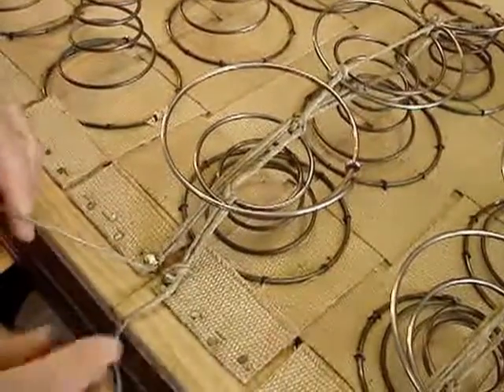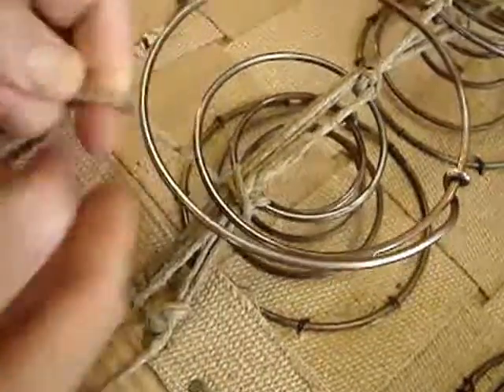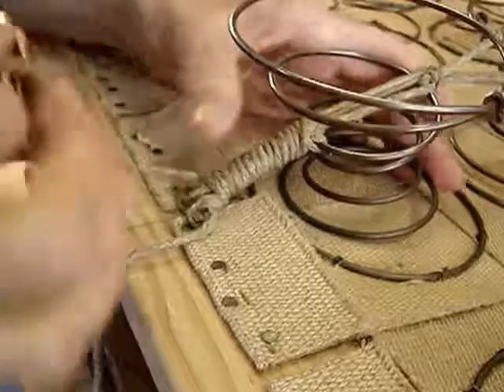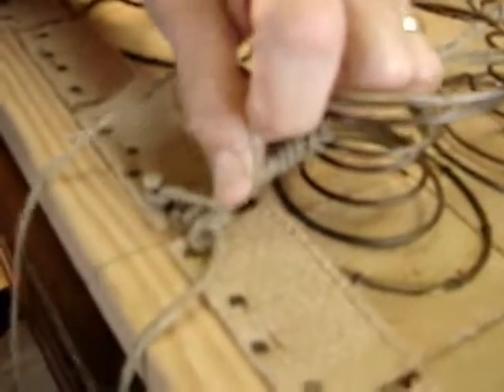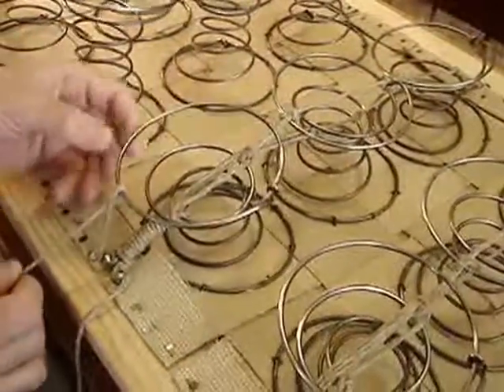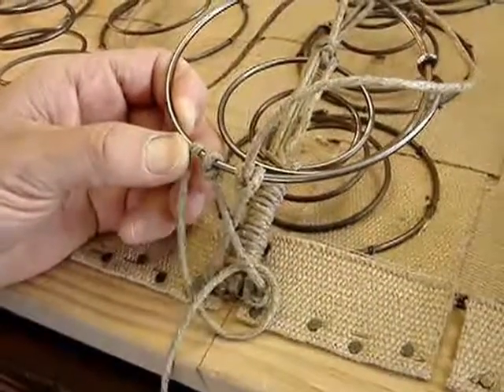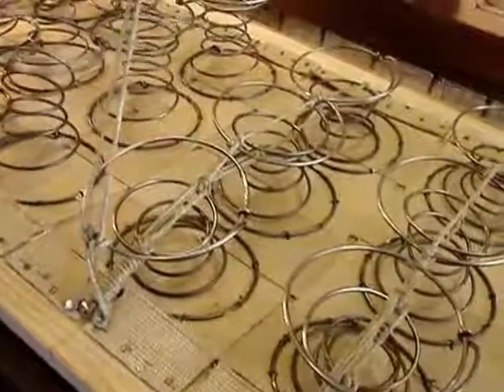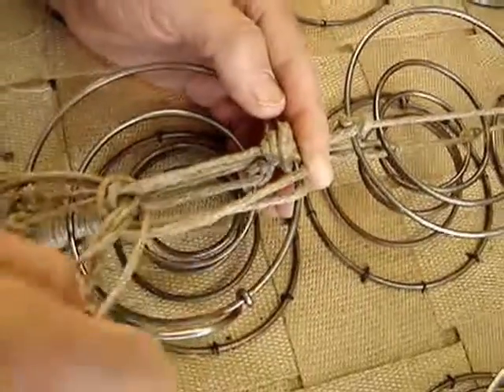Video EAST LAKE SOFA-BED BUILDUP #27 SEAT SPRING